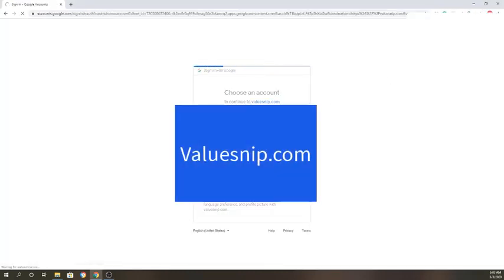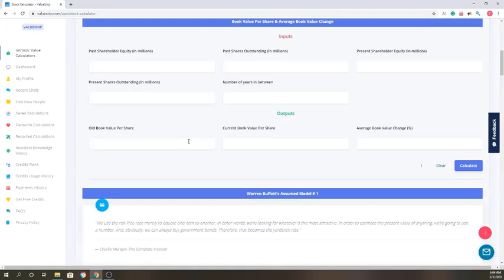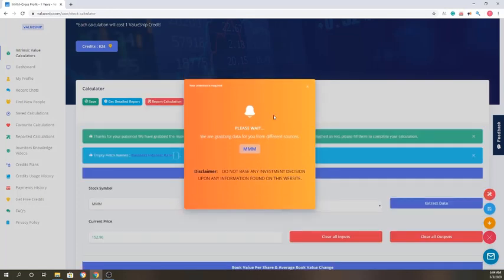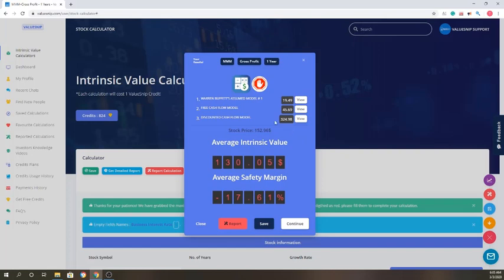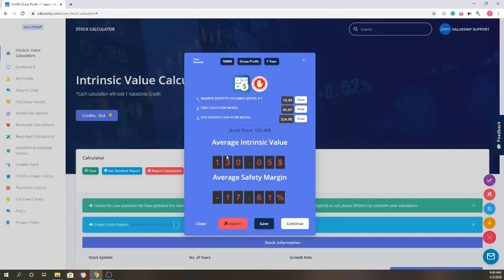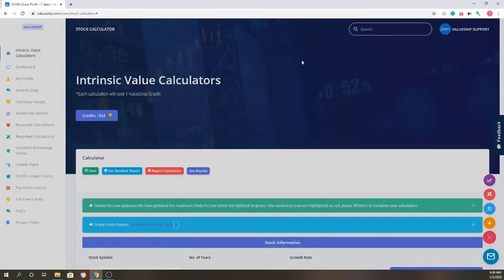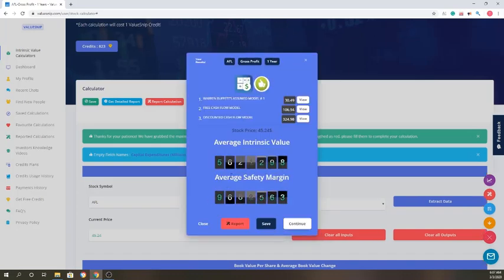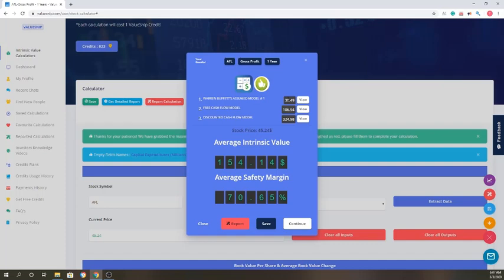how to extract and calculate intrinsic value - FREE TO USE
Thank you so much for your interest.
Scroll down for all the sites mentioned.

THANK YOU AND PLEASE STAYS SAFE

Paying forward to one another.

                        FOR FREE INTRINSIC VALUE CALCULATORS

                            Thank you, EVERYONE, & Please Stay safe!